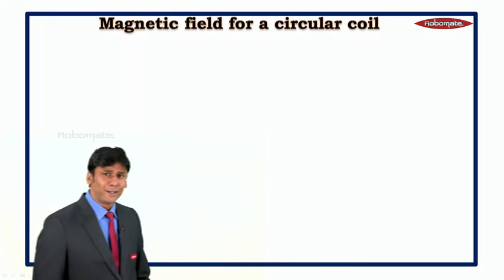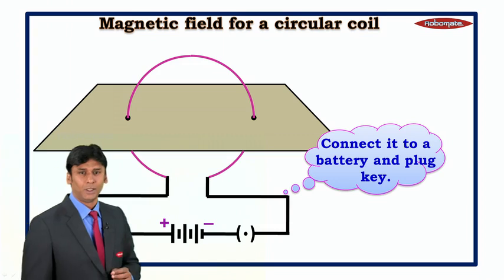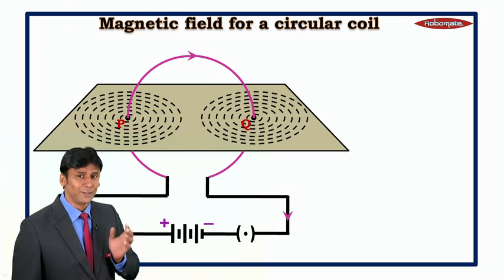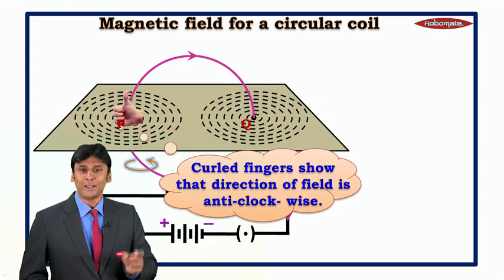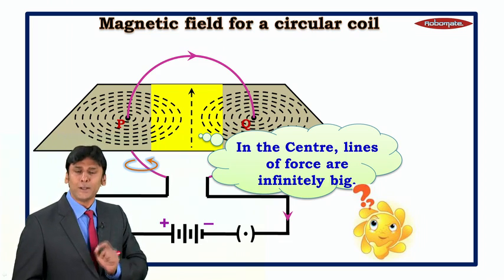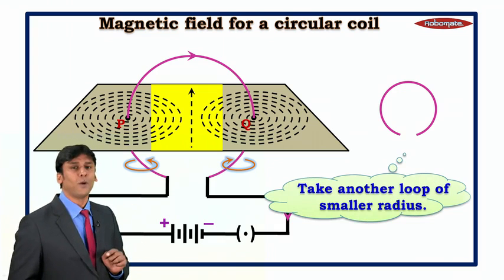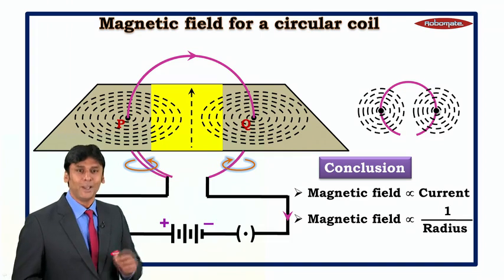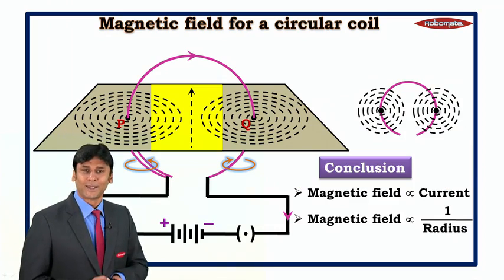Magnetic Effect of Current – Marathi Lecture – 10th CBSE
Best & easy to understand explanation of Magnetic Effect of Current – Marathi Lecture – 10th CBSE